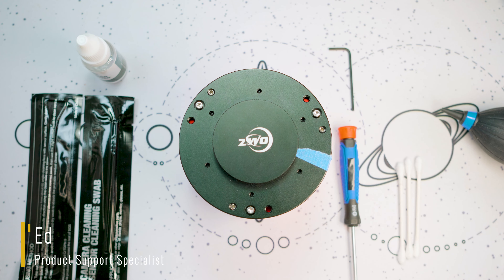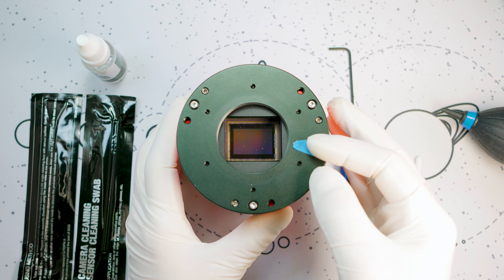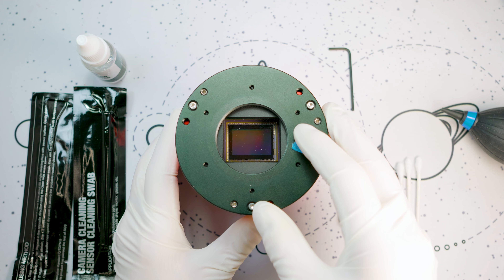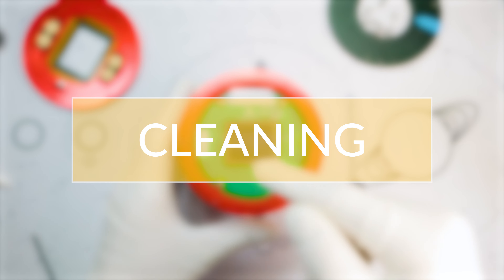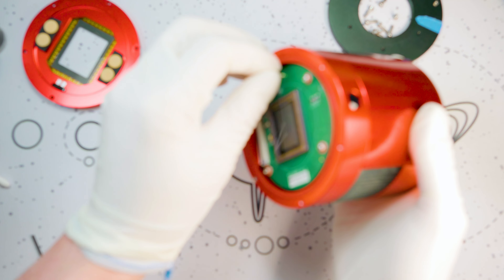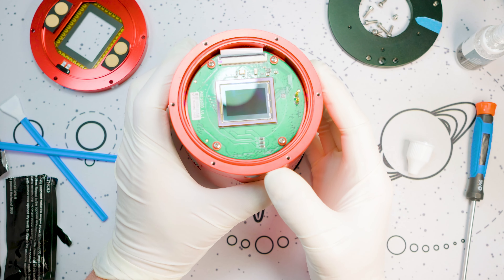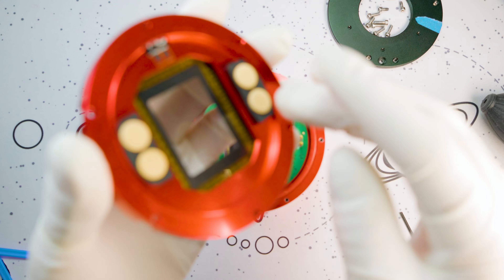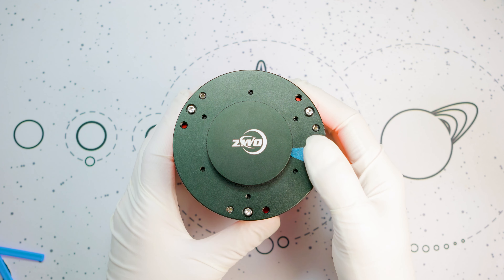Cleaning Thermal Grease Off Your ZWO ASI2600MM-P | High Point Scientific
If you’re the owner of a ZWO ASI2600 Pro camera, or perhaps looking into getting one, you’ve likely heard of the thermal grease or oil leak issue that these cameras can have. If you happen to encounter this issue, there is a way to get back up and running at home!

Read our complete guide to Cleaning Thermal Grease off of Your ZWO ASI2600MM-P

Looking to expand your astronomy knowledge even further? The Astronomy Hub is the place to learn everything from what’s in the sky this month, to what gear can help you capture the best celestial images.